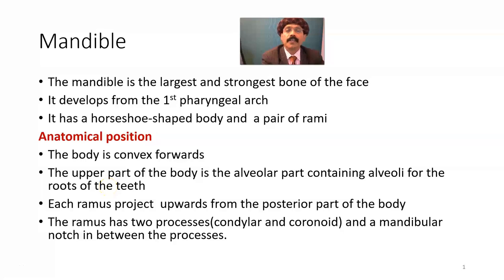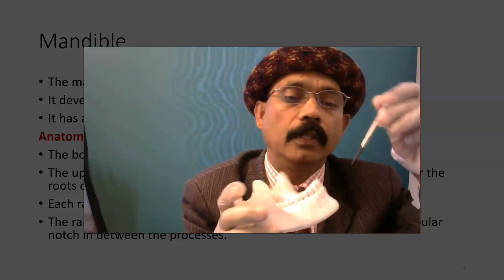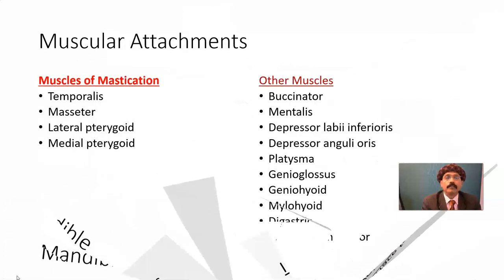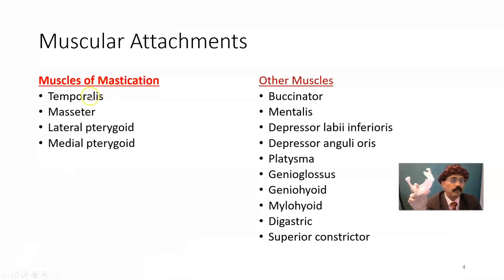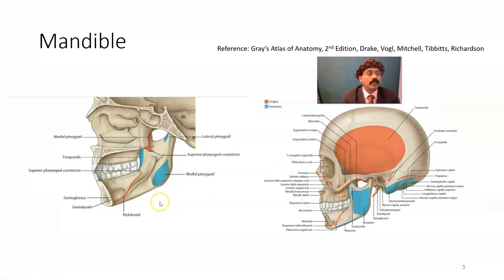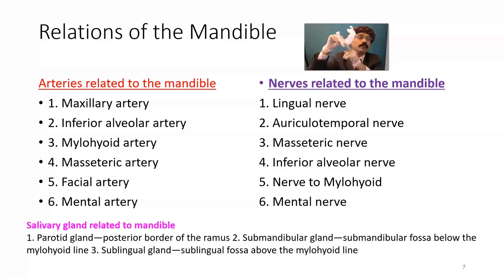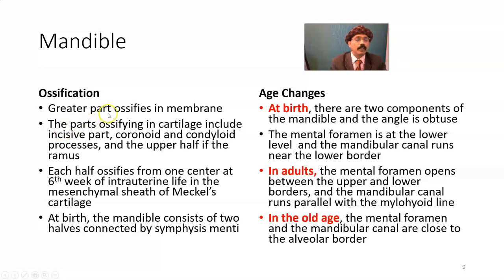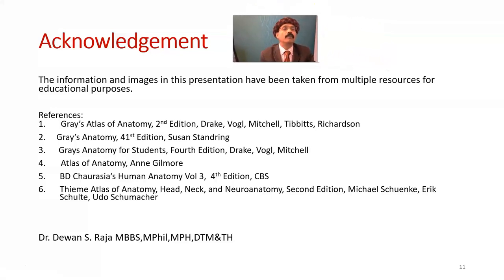Osteology of Mandible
Anatomical Position
Parts and Processes
Muscular Attachments
Ligaments
Relations
Age Changes
Clinical Anatomy